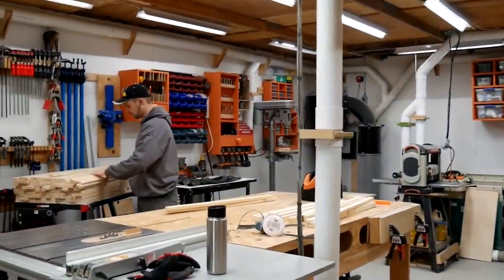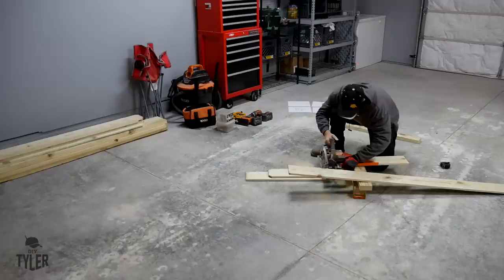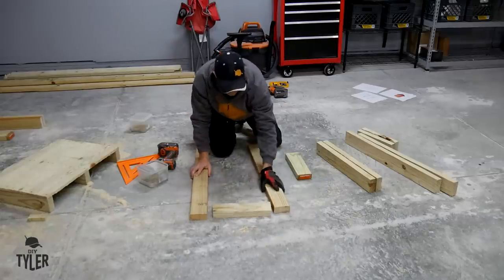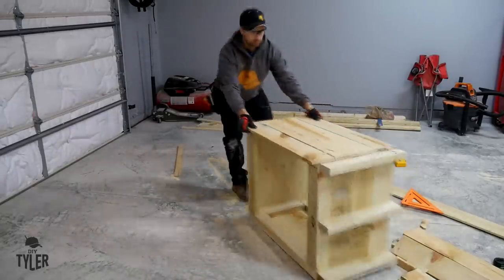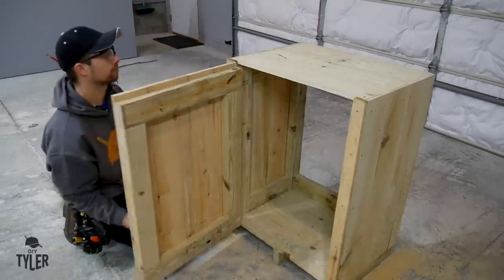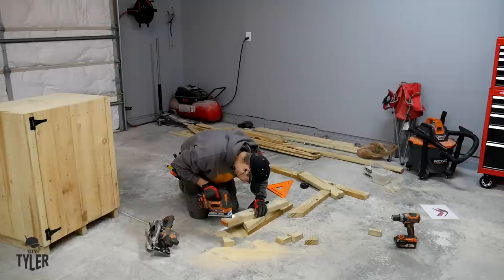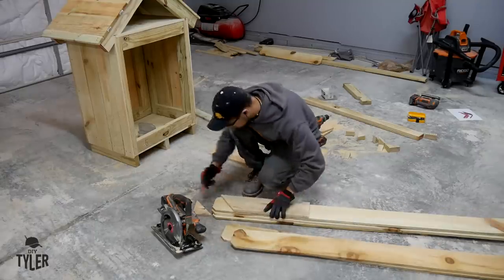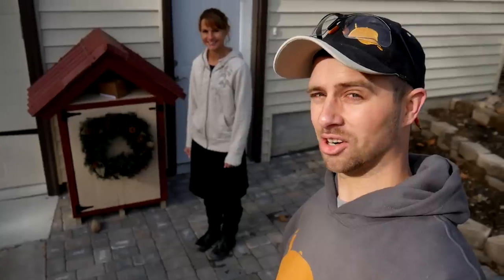How to Build a Package Drop Box | Only 3 Tools Used!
We get A LOT of packages delivered to our house and sometimes they get wet or chewed up, no more! Today we show you how to build a package drop box so that when you get all those Amazon or UPS deliveries they have a safe place to put them. If you really wanted to keep the package thief away you could add a padlock and supply the shipper with the code to open the door! All your parcels/packages will stay dry, secure and ready for you to open! Once the package arrives (lol!!) we will hang a sign on the parcel drop box indicating what it is so the delivary personal know what to do.

If you want to build one you can find the plans

The wife thought it would be a good challenge to try and build this with only 3 tools, a circular saw, drill and jig saw so that this would be a project that anybody could build. After all everybody gets packages! If I can do it with only 3 tools you can too, I didn't cheat at all!